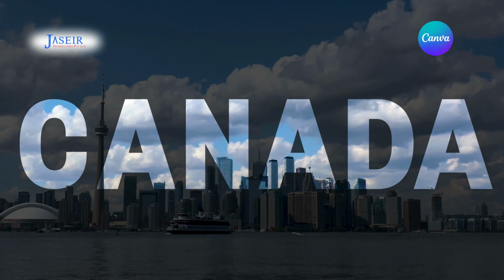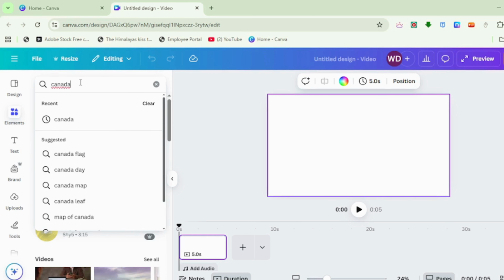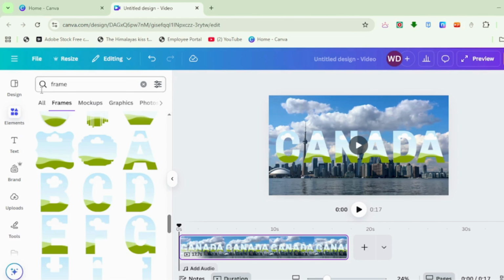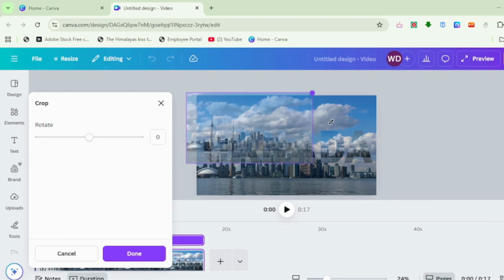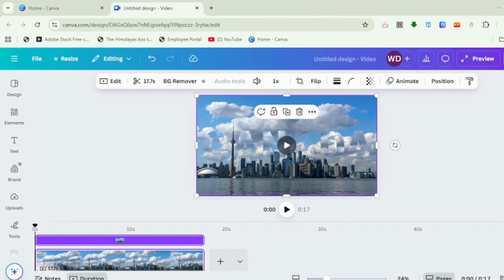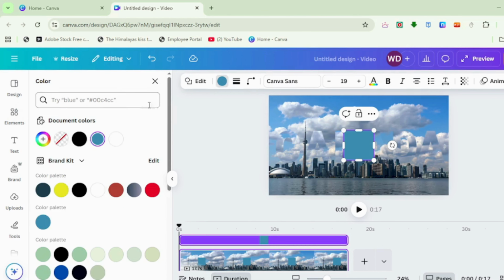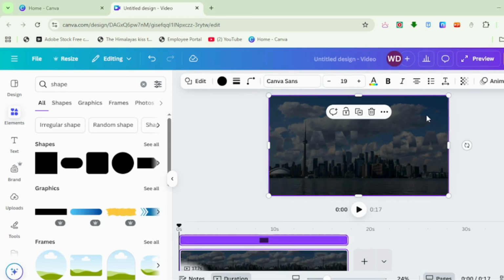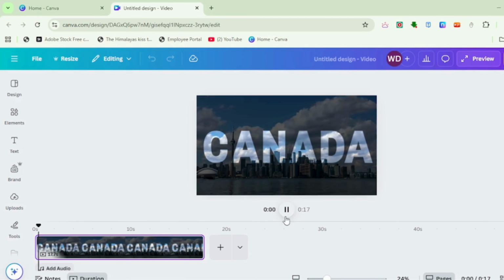The Easiest Canva Hack Ever | Quick & Simple Canva Tips and Tricks for Beginners to Design Faster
Discover the easiest Canva hack that will save you time and boost your creativity.
Perfect for beginners who want to design faster and smarter with Canva.
Try this simple trick today and take your Canva skills to the next level!